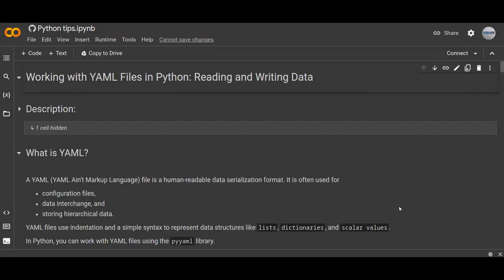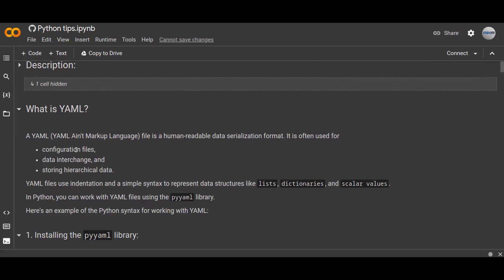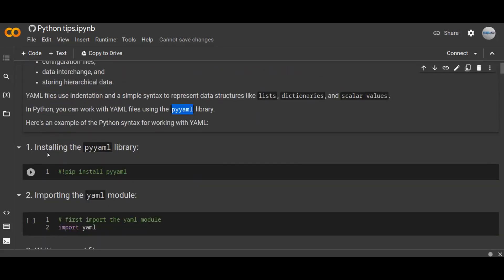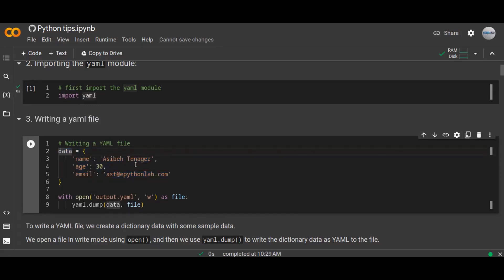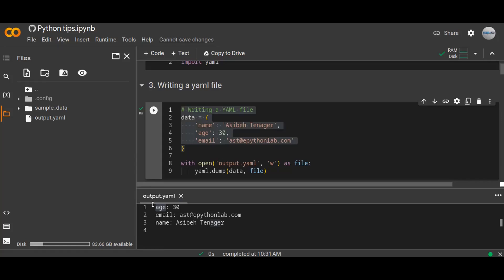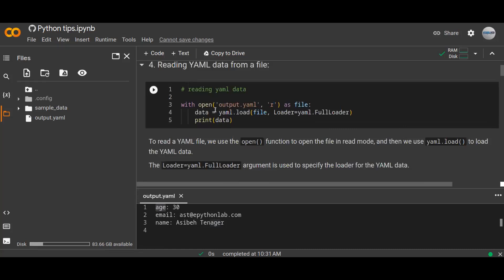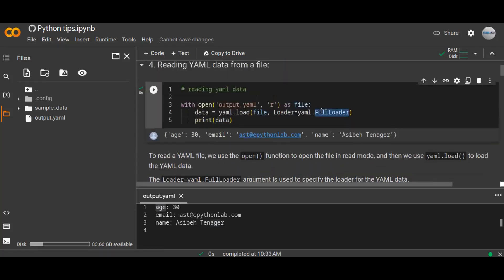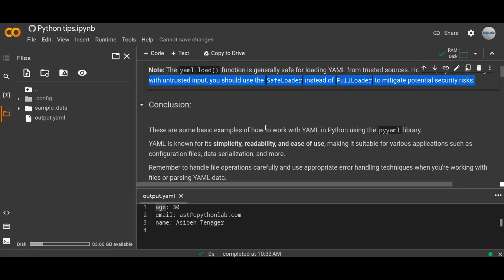Working with YAML Files in Python: Reading and Writing Data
In this tutorial, you will learn how to work with YAML files in Python. YAML files are widely used for data serialization and configuration purposes, offering a human-readable format for storing hierarchical data. We'll cover the basics of reading and writing YAML files in Python and explore methods for parsing and manipulating YAML data. Discover the power of Python's libraries, such as PyYAML, for the seamless handling of YAML files. Whether you're new to YAML or looking to enhance your skills, this tutorial will provide you with the essential knowledge to effectively work with YAML files in your Python projects. Join us as we delve into YAML data representation, file format intricacies, and best practices for managing YAML structures. Get ready to unlock the potential of YAML and streamline your data workflows in Python!

                         COME AGAIN!